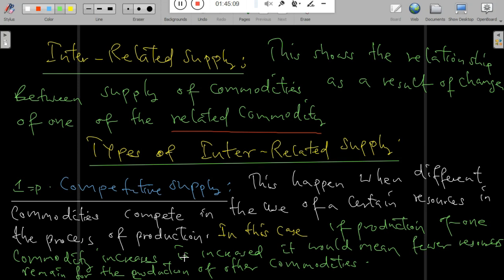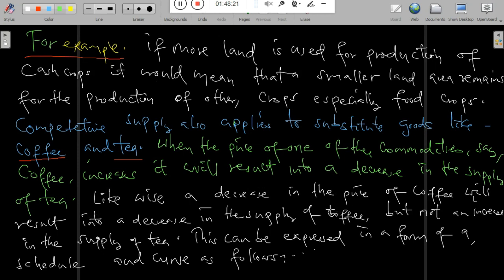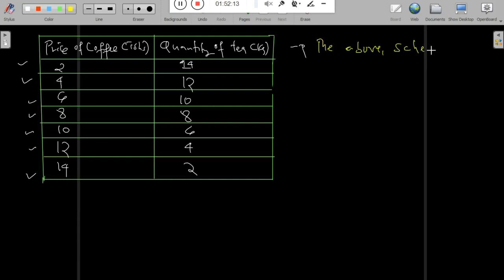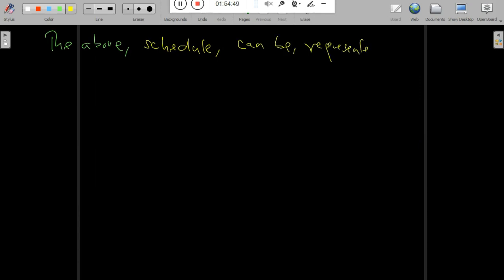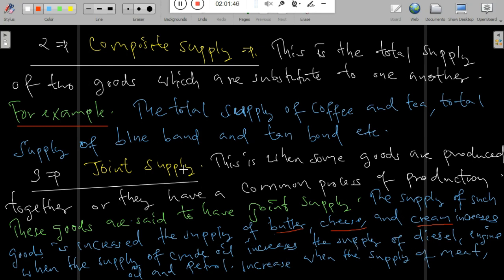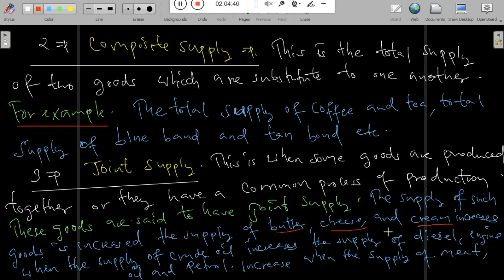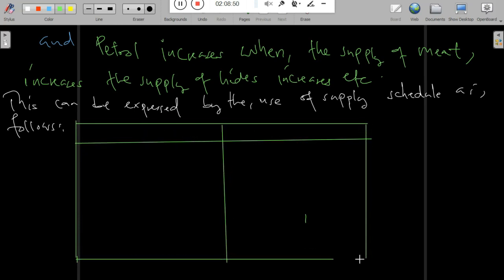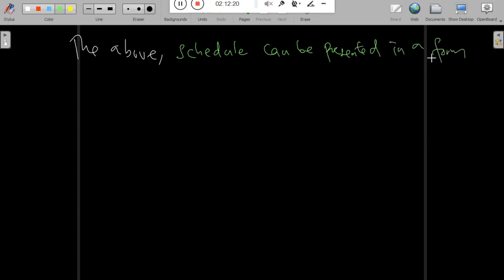INTE-RELATED SUPPLY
INTER-RELATED SUPPLY: Shows the relationship between supply of commodities as a result of change in price and supply of one of their related commodity.